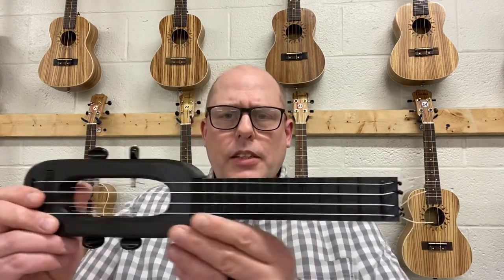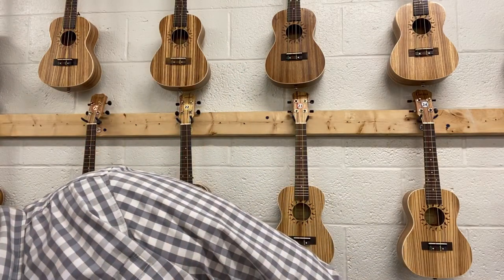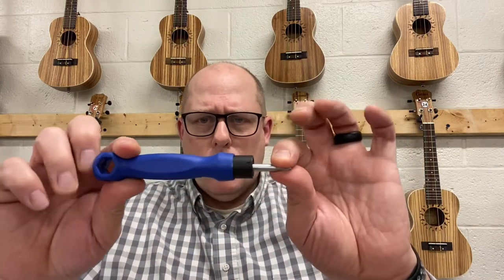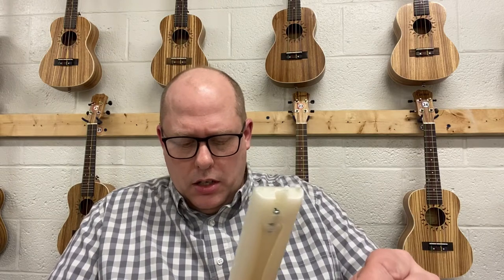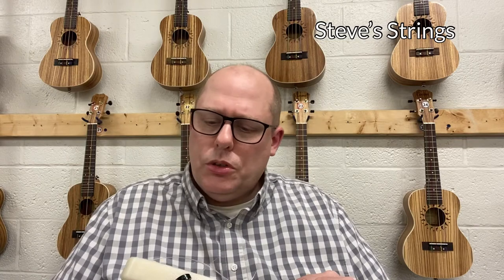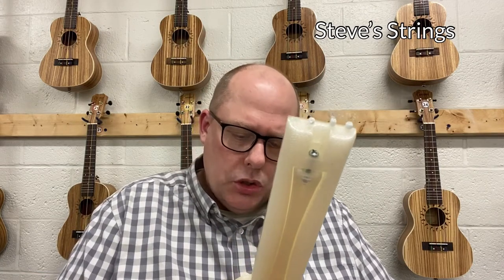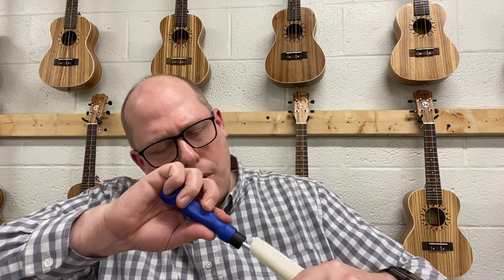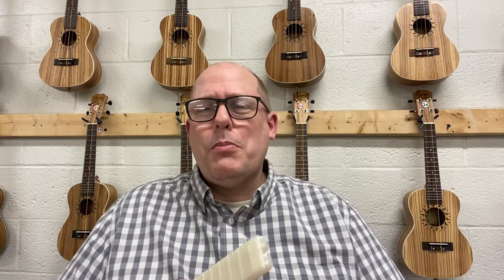UkeStuff Podcast Episode 27: Stringing Up a 3D Ukulele for the First Time & Channel Recommendations!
In edition of the UkeStuff Podcast, host Chris Russell discusses a wide range of topics while stringing up a 3D Printed Ukulele for the first time.

The index of topics is:

00:00 Introduction
00:45 3D printed travel ukuleles
04:39 Flight TUSL-KIDZ Ukulele
08:00 Oasis strings
08:47 Some favorite ukulele tools
09:26 Channel updates
10:27 Beads for ukulele strings
10:52 Back to channel updates
14:58 Channel Recommendations
23:58 The ukulele plays for the first time
26:05 Thanks for watching!

In the podcast, Dr. Russell mentions a number of channel recommendations (12!), listed below: